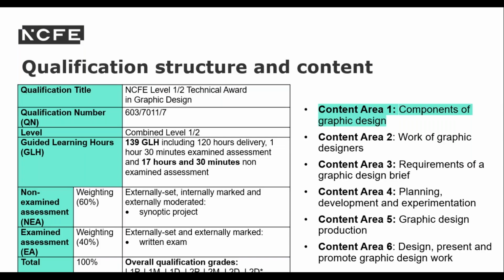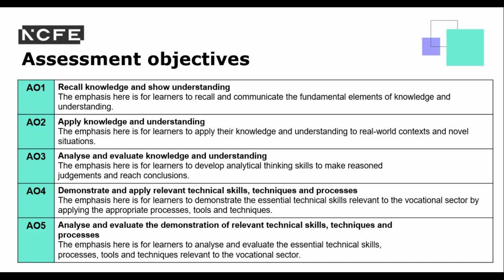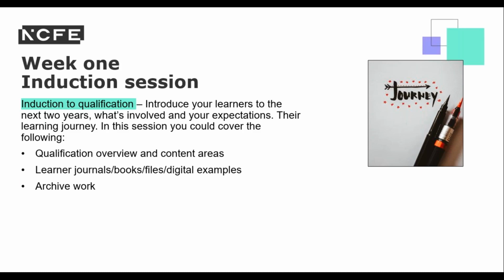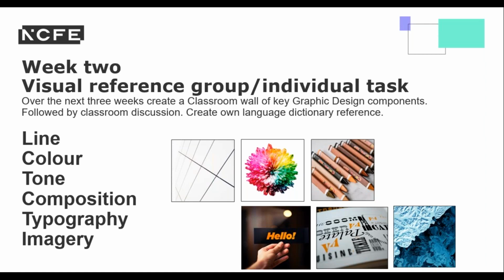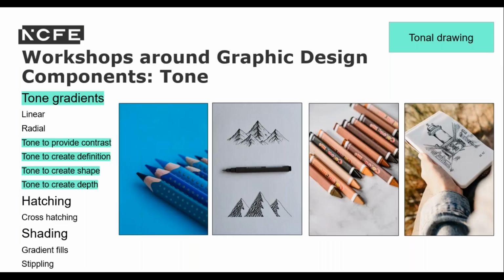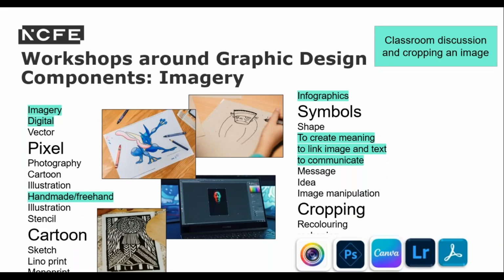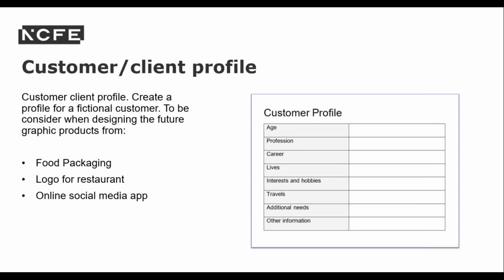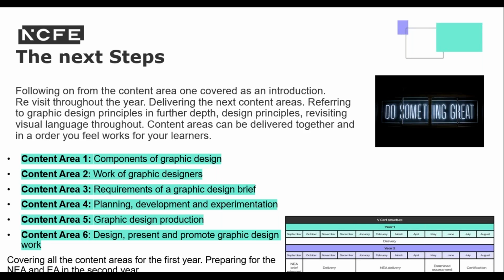V Cert Graphic Design: The First 6 Weeks of Delivery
This webinar will provide a comprehensive overview of the first 6 weeks of delivery for providers delivering the V-Cert Graphic Design. The webinar will contain an overview of the content area one and qualification specifications, delivery timelines and considerations, supporting materials and the next steps.